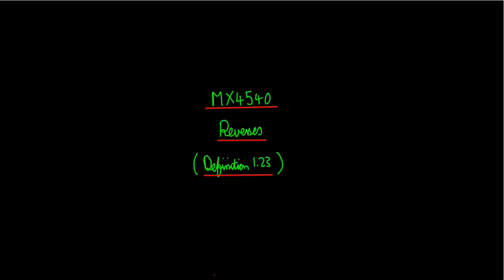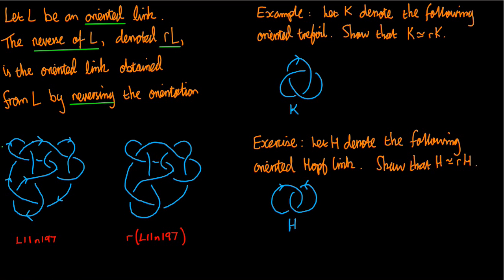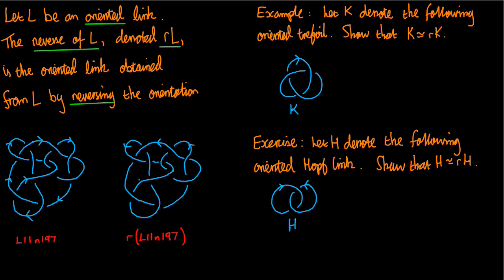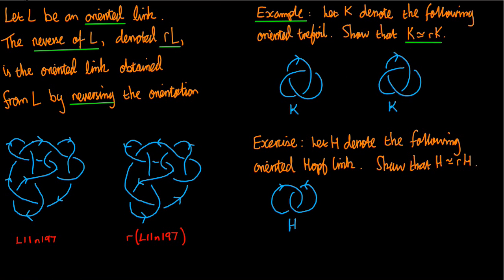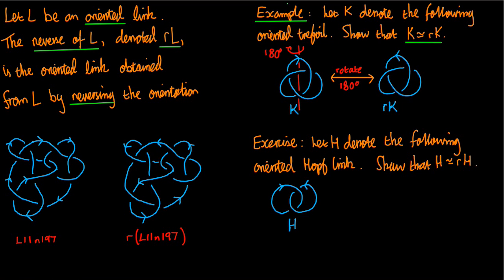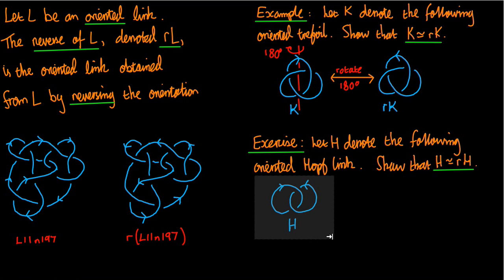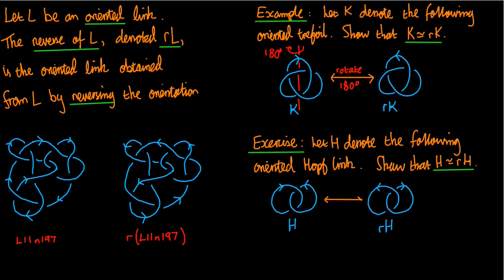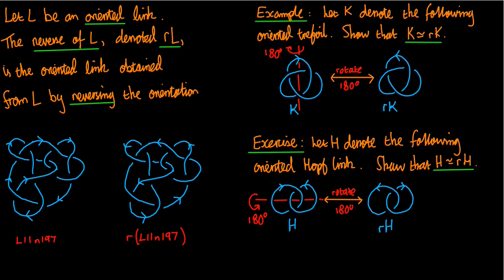Introduction to Reverses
An introduction to reverses, based on Definition 1.23 in the course notes.